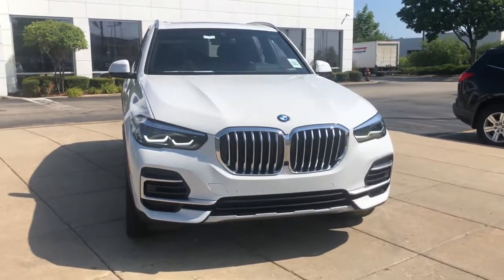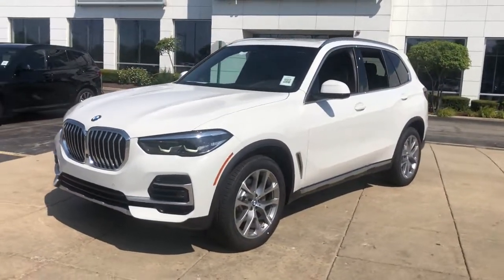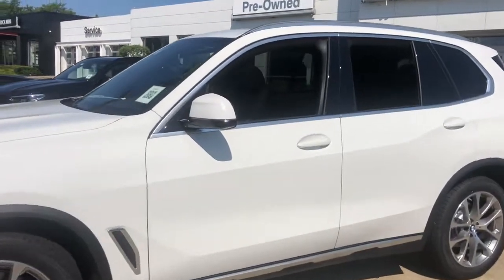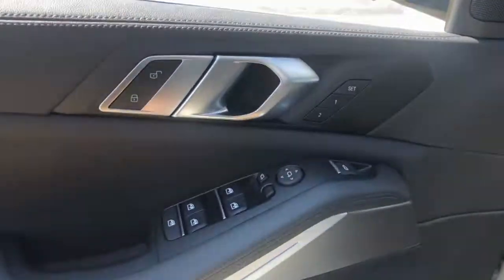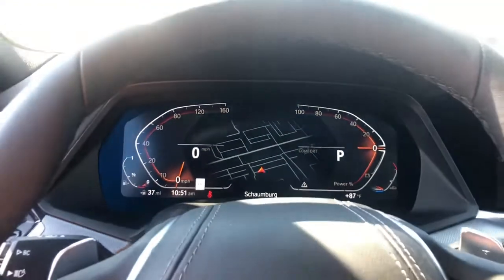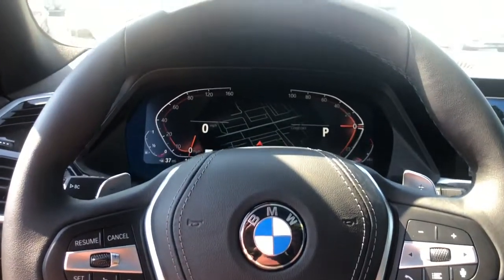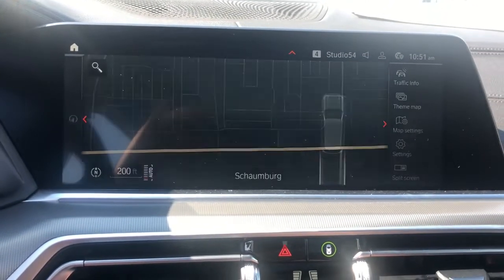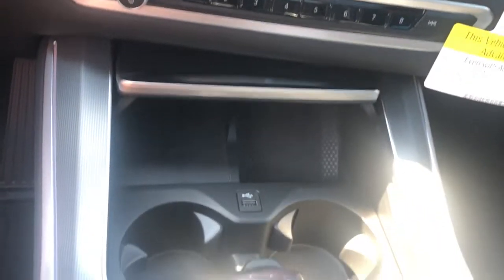2022 BMW X5 Schaumburg, Barrington, Arlington Heights, Hoffman Estates, St. Charles, IL X022967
Alpine White New 2022 BMW X5 available in Schaumburg, Illinois at Patrick BMW. Servicing the  Barrington, Arlington Heights, Hoffman Estates, St. Charles, IL area.

Patrick BMW
700 E Golf Rd.

Brand New 2022 BMW X5 xDrive40i it is well equipped with several options and highly sought after features. Come to Patrick BMW in Schaumburg and take it for a test drive around town. At The Patrick Dealer Group you can be sure you are getting a quality vehicle with first class treatment from one of the top dealers in Chicago. Stop by for a complimentary car wash and let us prove to you why you won't want to shop anywhere else for you next vehicle purchase. Black w/Sensatec Upholstery, Active Blind Spot Detection, Active Driving Assistant, Aluminum Dark Mesh Interior Trim, Anthracite Headliner, Auto High-beam Headlights, BMW Assist eCall, BMW TeleServices, Connected Package Pro, Emergency communication system: BMW Assist eCall, Enhanced Bluetooth, Exterior Parking Camera Rear, Front Dual Zone Automatic Climate Control, Garage door transmitter, Heated Door Mirrors, Heated Front Seats w/Armrests Steering Wheel, Lane Departure Warning, Live Cockpit Pro w/Navigation, Lumbar Support, Memory Seat, Navigation System, Park Distance Control, Power Front Seats, Power Moonroof, Remote Keyless Entry, Roof Rails in Satin Aluminum, SiriusXM Satellite Radio w/360L, Sport Seats, Travel and Comfort System, Wheels: 20' x 9' V-Spoke. We believe you deserve it all. That's why at Patrick BMW, you'll experience luxury value. What do you get when shopping for a vehicle at Patrick BMW? -Transparent True Car Pricing -Flexible Payment Options -Ability to shop from home, work or on the road -5 Easy Online Buying Steps with Patrick Direct or call -Online trade-in evaluations -Consulting instead of selling -Test drive from home or work -Professional and Trained BMW Staff We hope your journey with us continues after you purchase. Visit PatrickBMW.com, under LEARN MORE to read about our commitment to you. It's a Patrick thing! Additional offerings include -Easy options for you to service your BMW with Patrick Direct Service and BMW certified service team. -Order genuine BMW parts, accessories or apparel from home, work or on the road. -Encore training of your new BMW with a BMW Genius. -Optional BMW warranty extension plans, maintenance plans protection add-ons tailored to your needs. -Turn-In, Upgrade, Trade-In or Sell Your Car with the Patrick Exchange. -Patrick Auto Body and BMW Certified Collision Repair in Schaumburg Naperville, IL. Find Patrick BMW, a BMW new used car dealership near you in Schaumburg 1 mile west of Woodfield Mall, 30 miles west of Chicago, 25 miles northwest of Oak Park, IL. or 37 miles northeast of downtown Naperville IL. Taking Care of You Every Day, That's the Patrick promise! We do our best to be as accurate as possible with our listings descriptions. We do ask that you verify equipment, mileage, pricing with a client advisor prior to purchasing. Pricing is subject to change without notice.